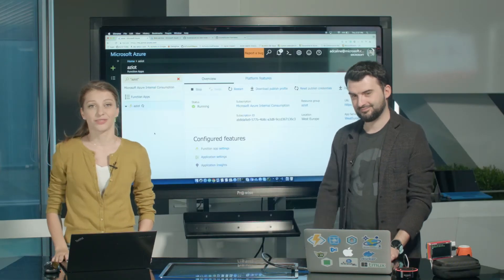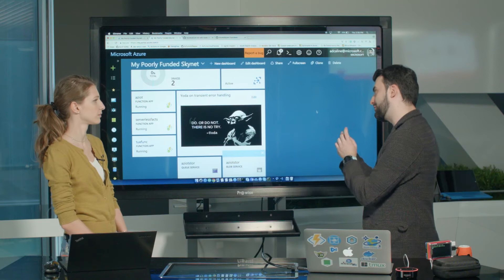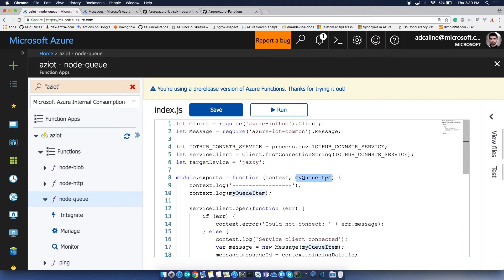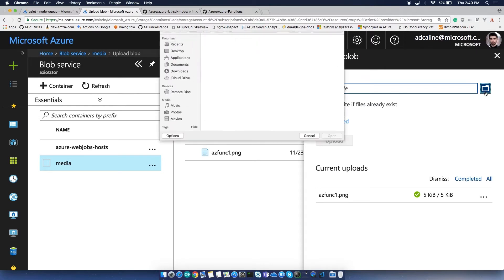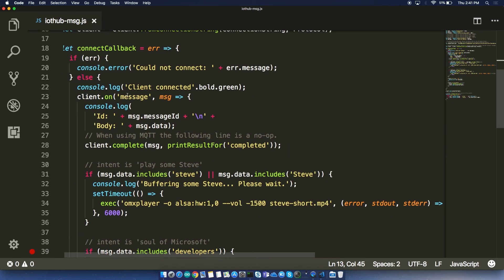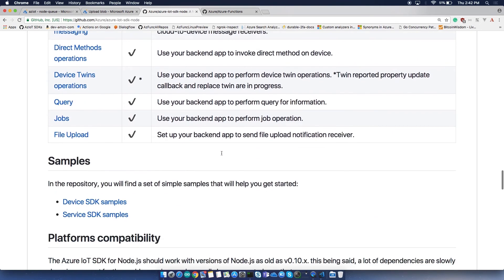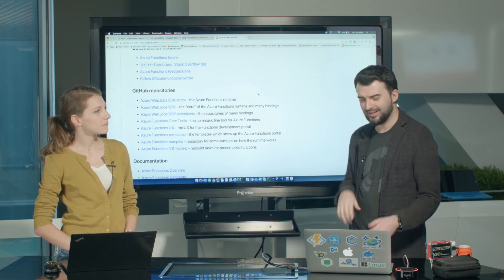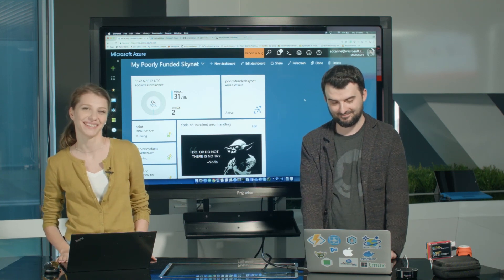Alexa, Azure Functions and the Pi (part 3 of 3)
For our season finale, Azure Functions drives around a Raspberry Pi in an IoT Hub convertible in deep Azure color. Okay, we may be slightly altering some facts.

We ask the quintessential question and end on a high note.

Host: Nicoleta Nutu
Guest: Adrian Calinescu